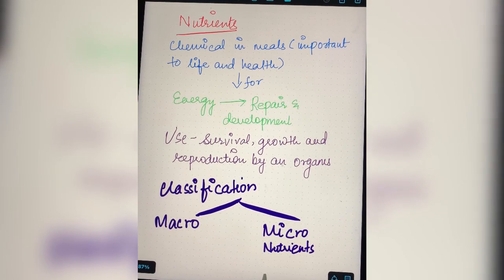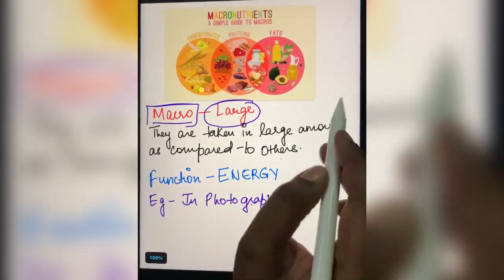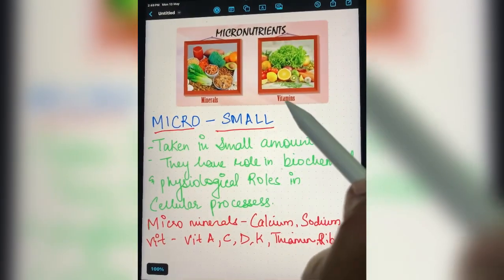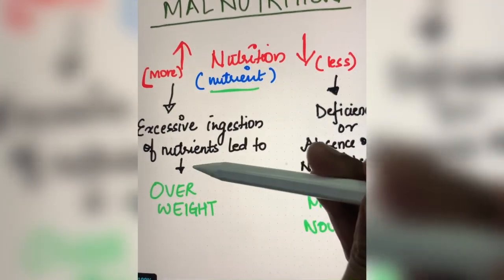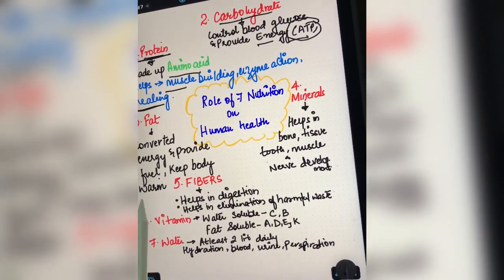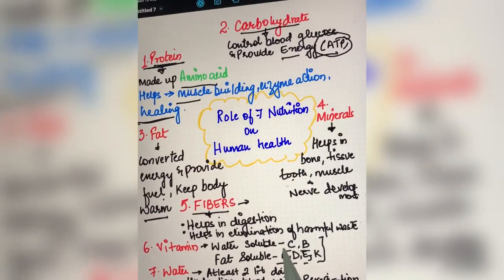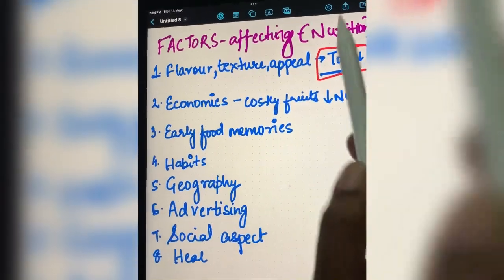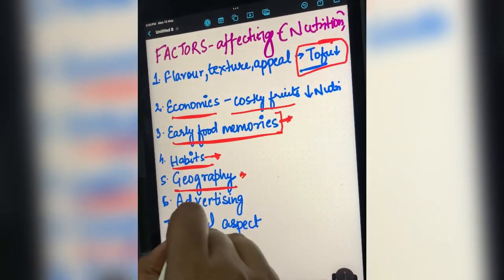What is nutrient, types of macro and micro nutrient and example of sources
Nutritious diet plays a vital role in maintaining health and promote growth and development. Macro nutrients are carbohydrates, fat and protein whereas micro nutrients are minerals and vitamins. If deficiency or excess occur in body , it leads to malnutrition.

A well-balanced diet includes a variety of foods from different food groups to ensure that the body receives all the essential nutrients it needs for optimal health and function. Here are the key components of a well-balanced diet:

1. Fruits and Vegetables:
Rich sources of vitamins, minerals, fiber, and antioxidants.
Aim for a variety of colorful fruits and vegetables to maximize nutrient intake.
2. Whole Grains:
Provide complex carbohydrates, fiber, vitamins, and minerals.
Choose whole grain options such as brown rice, quinoa, oats, whole wheat bread, and whole grain pasta.
3. Protein:
Essential for building and repairing tissues, as well as for the production of enzymes and hormones.
Include sources of lean protein such as poultry, fish, eggs, legumes (beans and lentils), tofu, tempeh, and low-fat dairy products.
4. Dairy or Dairy Alternatives:
Excellent sources of calcium, protein, and other essential nutrients.
Choose low-fat or non-fat options such as milk, yogurt, and cheese, or fortified plant-based alternatives like soy milk or almond milk.
5. Healthy Fats:
Essential for brain function, hormone production, and absorption of fat-soluble vitamins.
Include sources of healthy fats such as avocados, nuts, seeds, olive oil, and fatty fish (salmon, mackerel, trout).
6. Lean Meats and Plant-Based Protein:
Provide high-quality protein and essential nutrients.
Opt for lean cuts of meat, poultry without skin, and plant-based protein sources like legumes, tofu, and tempeh.
7. Water:
Essential for hydration and overall bodily function.
Drink an adequate amount of water throughout the day, and consume water-rich foods such as fruits and vegetables.
8. Limit Added Sugars and Processed Foods:
Minimize consumption of foods and beverages high in added sugars, refined grains, and unhealthy fats.
Choose whole, minimally processed foods whenever possible.
9. Portion Control and Moderation:
Pay attention to portion sizes and practice moderation, especially with high-calorie and high-fat foods.
Listen to your body's hunger and fullness cues to avoid overeating.
10. Variety and Balance:
Aim for a balanced diet that includes a variety of foods from all food groups to ensure a broad range of nutrients.
Plan meals and snacks to incorporate different colors, flavors, and textures for a diverse diet.